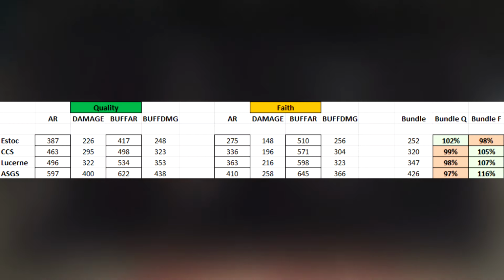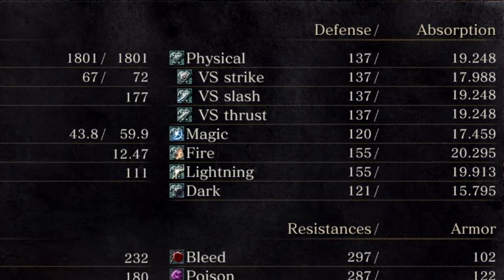Inspecting the SL120 Meta: Buff build comparison - Lightning Blade vs Quality Master Race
My internet is kill, my voice is kill... but at least we got a new series.

Now you can laugh at buff users with confidence. At 60 faith you don't have enough stats @SL120 to out-damage pure quality+BW/Bundle with most of the weapons... and anything below 30 faith is a joke. Basically buffs suck. Get on pure quality, stock up bundles - enjoy laughs.

Cheers!